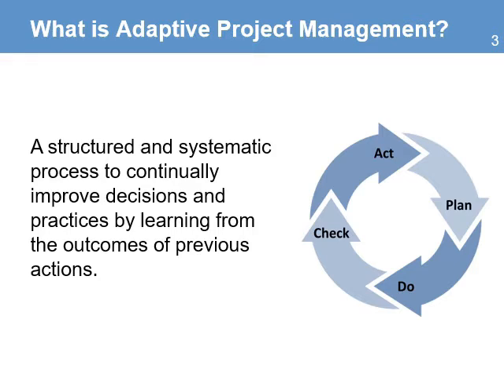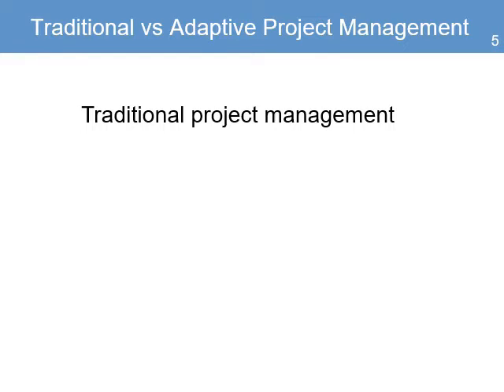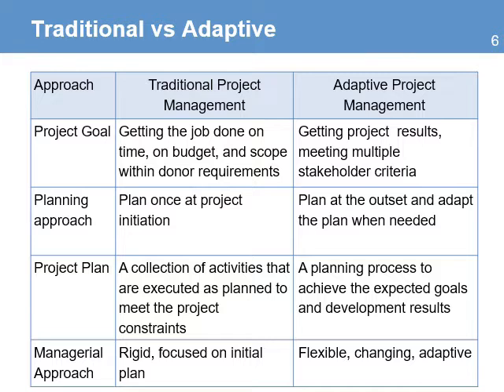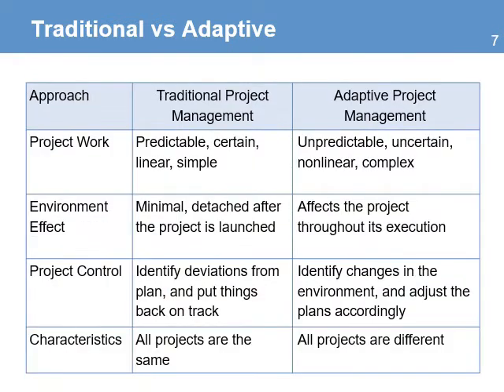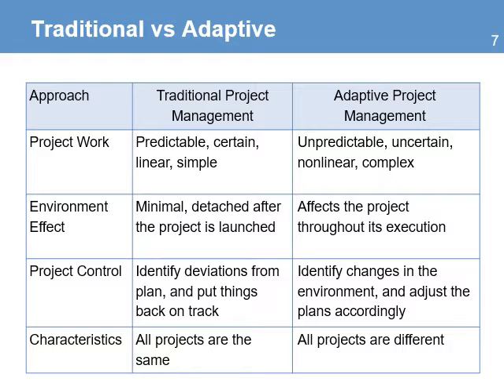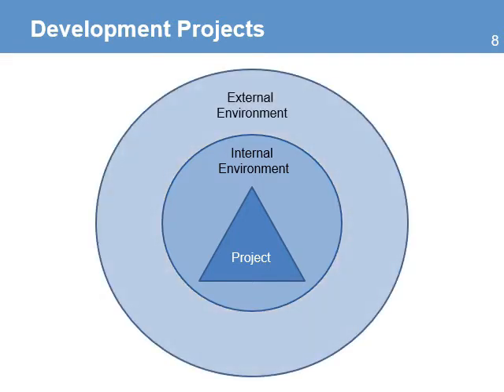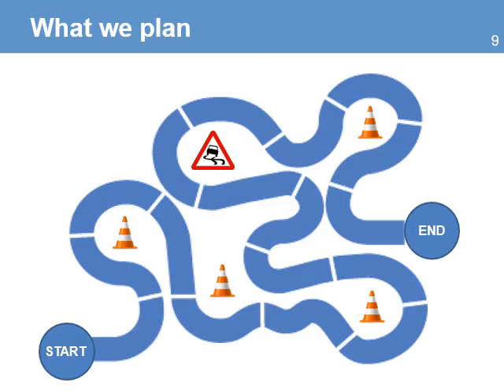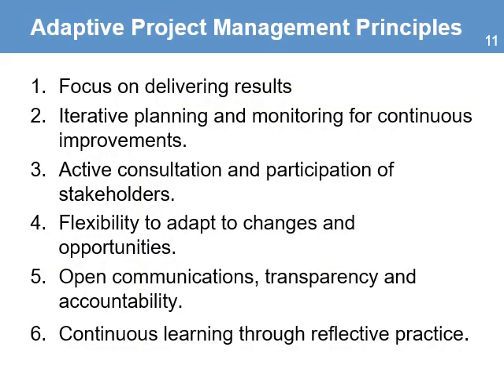APM-04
Adaptive Project Management